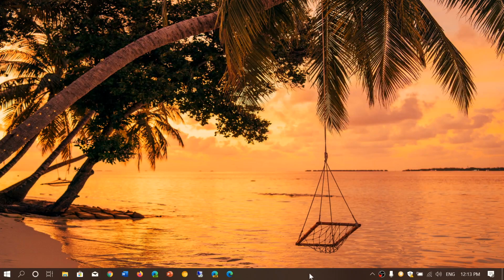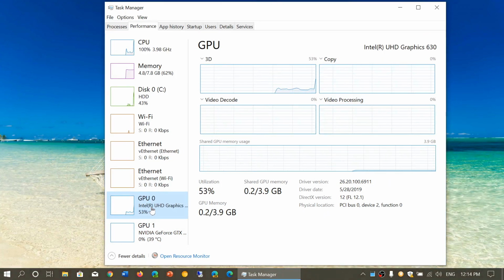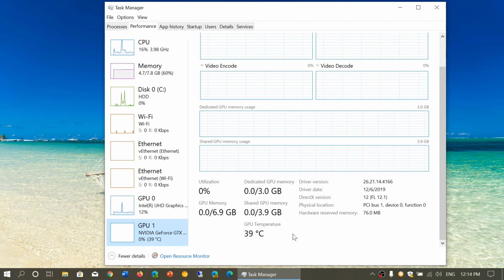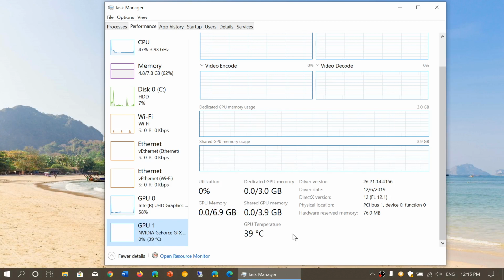Windows 10 Version 2004 New Feature GPU Temperature in Task Manager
You will bow see GPU Temperature information in the Task Manager